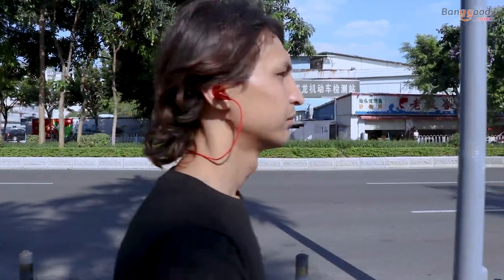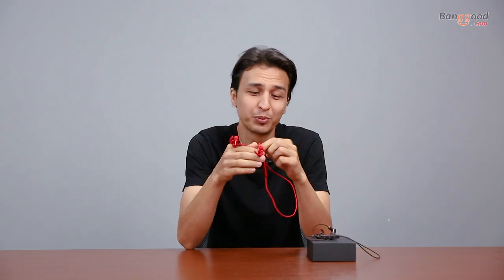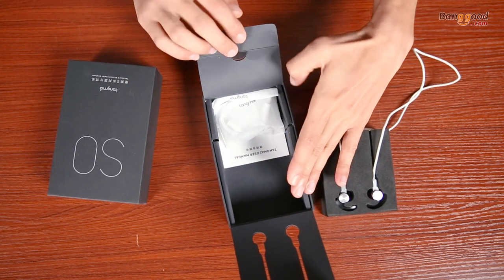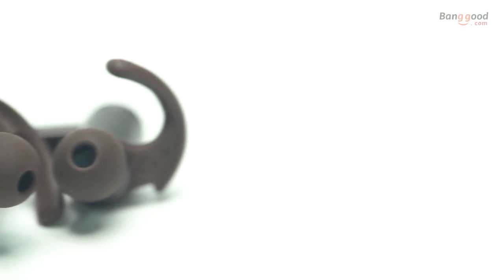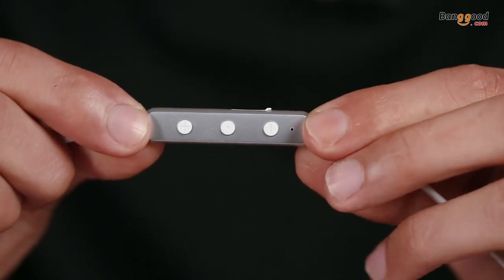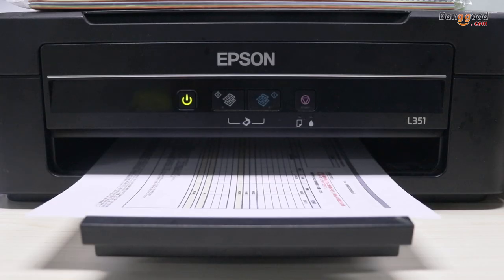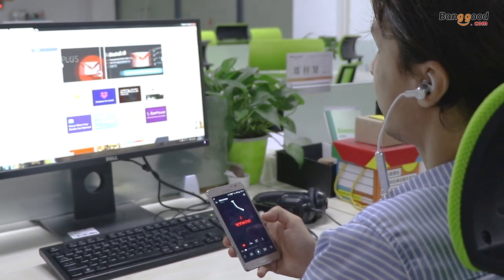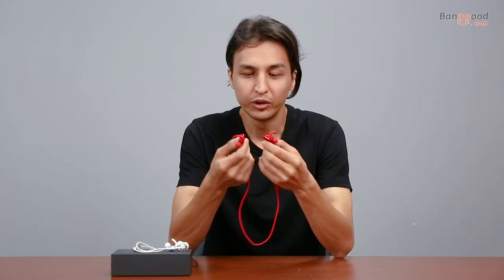NECKBAND HEADPHONES good and cheap sport earbuds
Description
Excellent Sound Performance: The In-ear design reduces most of the surrounding noise, giving you high definition sound. Built-in speaker delivers clear voice, ensuring you to make high quality calls even in a noisy place.
Comfortable & Secure Fit: Lightweight and ergonomic design offers you extra flexibility, portability and durability.
Advanced bluetooth 4.1: Provides instant and stable paring with all bluetooth enabled devices, delivering impressive dynamic sound even you are 10-meter away from your device.
Long Battery Life & Lightweight: Upgraded built-in lithium batteries support up to 8 hours of continuous music for prolonging enjoyment.

Specification:
bluetooth Version: V4.1
Operation Range: Up to 33 feet/10m
Talk/Playing Time: Up to 8 hours
Standby Time: Up to 200 hours
Charging Time: 2.5 hour
Battery Capacity: 90mAh
Frequency: 20-20000Hz
Channel: Double Channels

Package included:
1x Wireless bluetooth Headset
1x USB Cable
1x User Manual